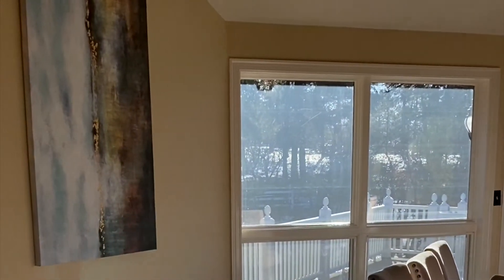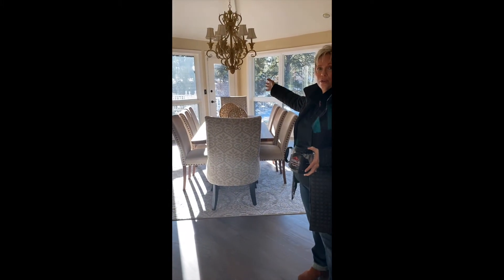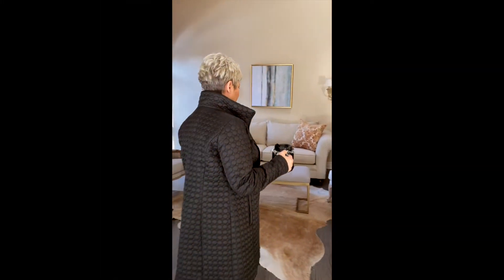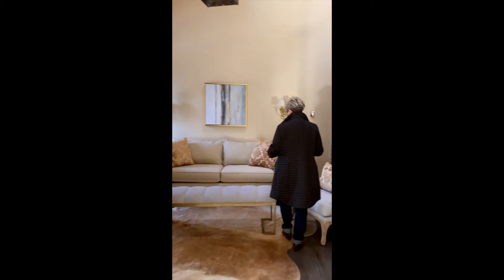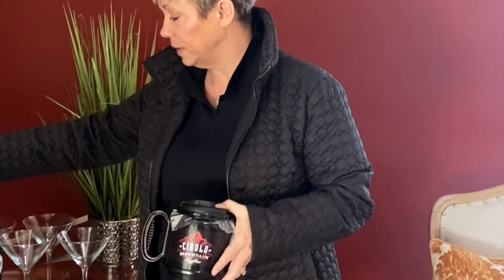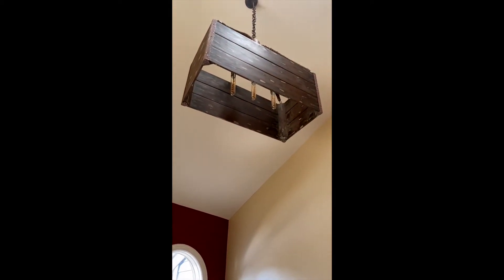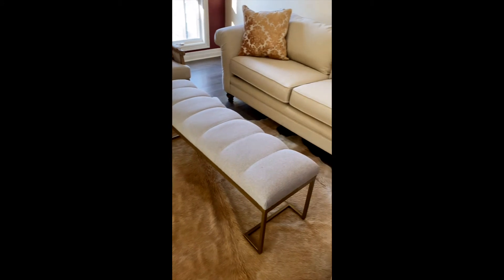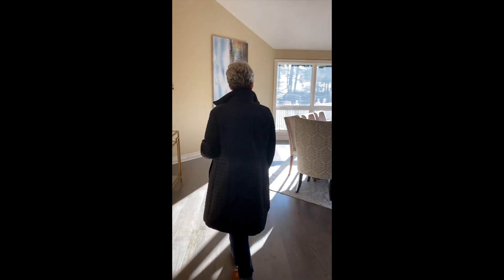The Science of Staging